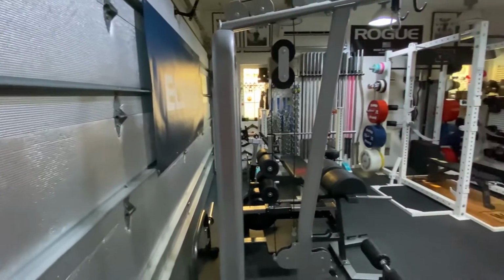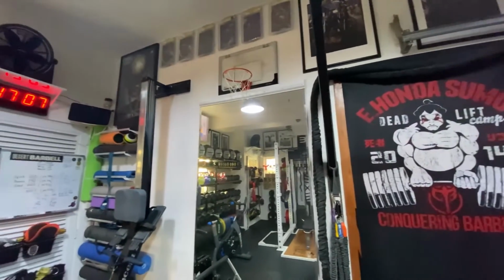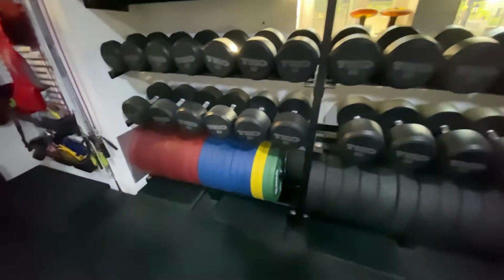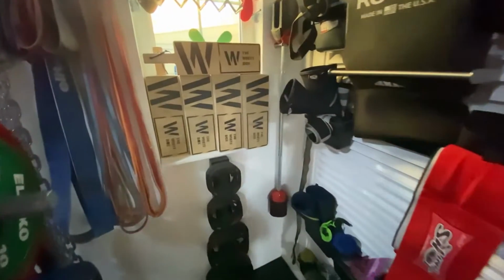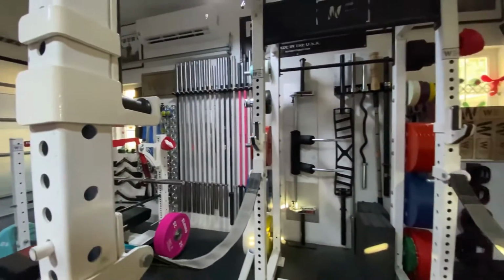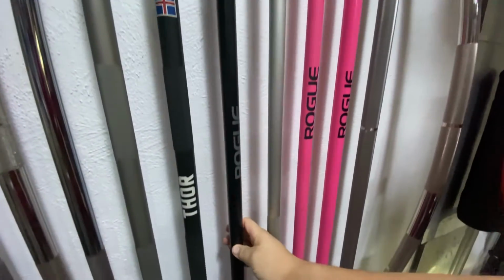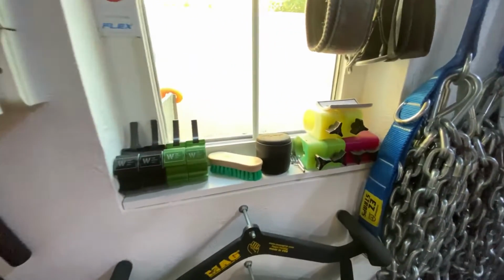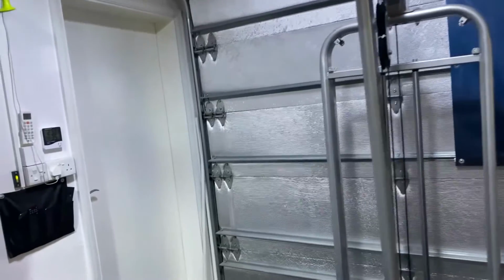EPIC Garage Gym In Dubai! | 2021 Home Gym Tour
Thank you so much for letting us check out your gym Aaron!

Do YOU have a home gym? Want it featured?

OR shop with the following links! ✅

Wireless Mic
New Laptoop (Mac)
Old Laptop (Windows)